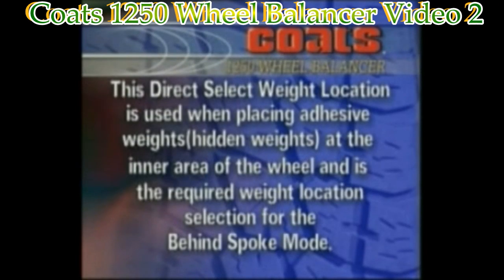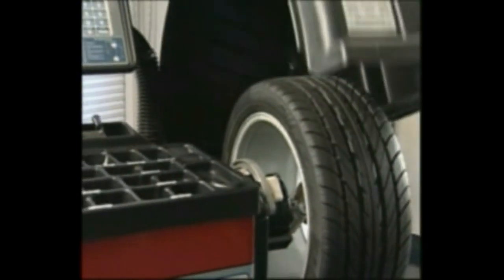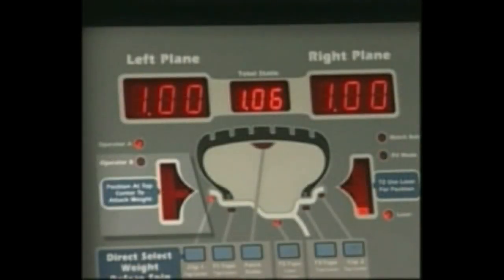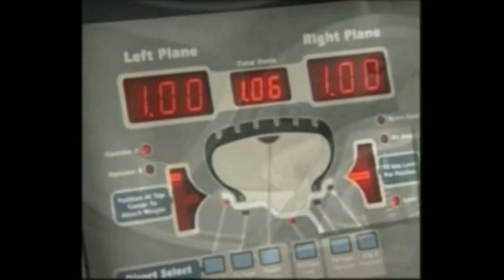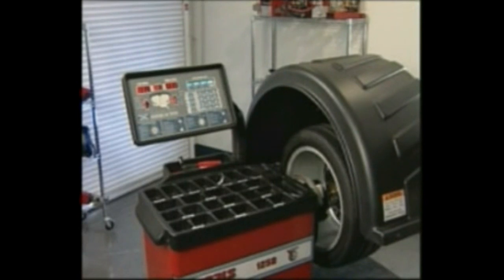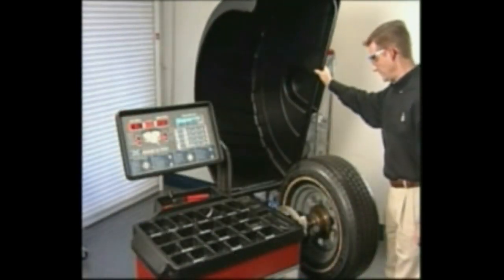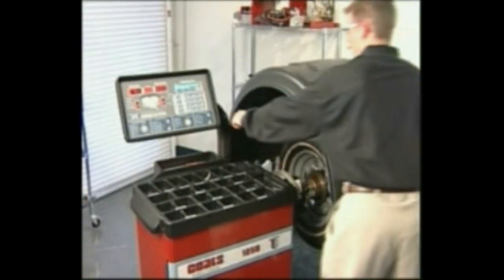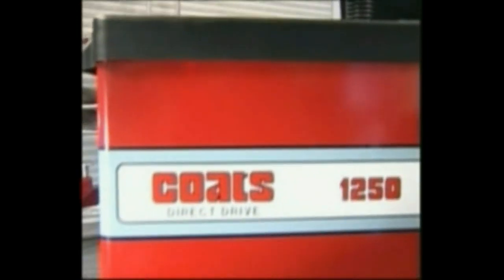Coats 1250 Wheel Balancer VIDEO 2